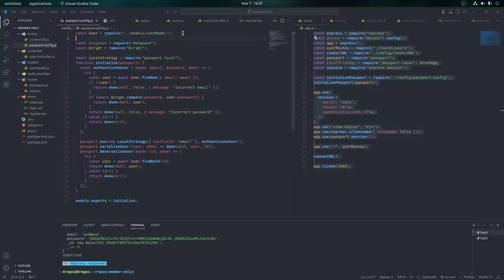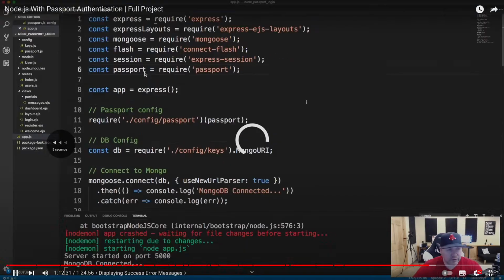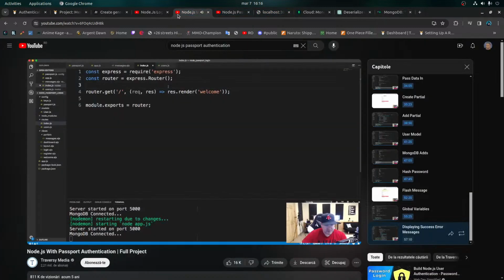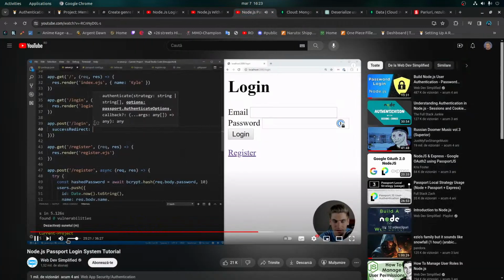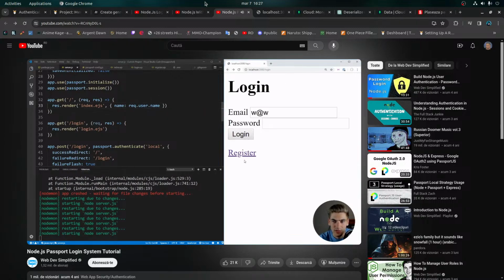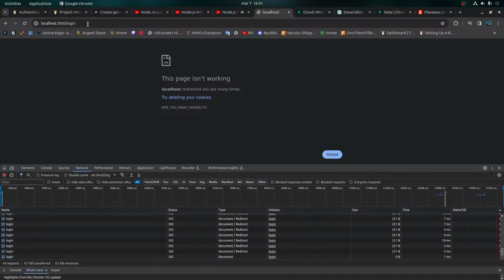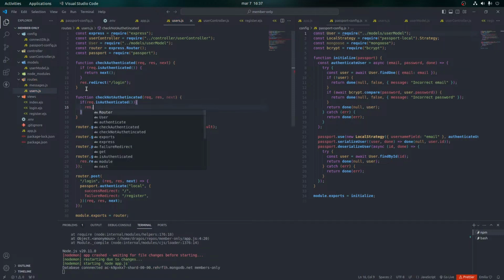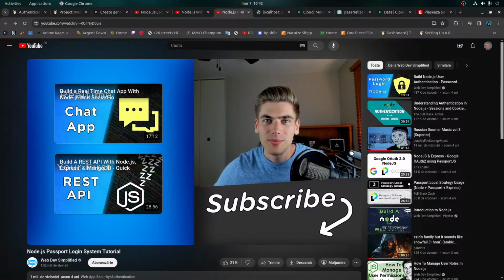Road to web developer React + Node.js & MongoDb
Welcome to my livestream, lets learn more and become good Developers!
Right now I am doing Odin project while looking for a job in Web Development.